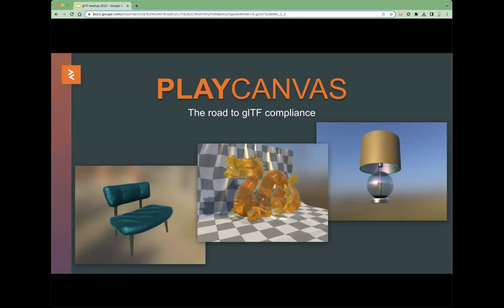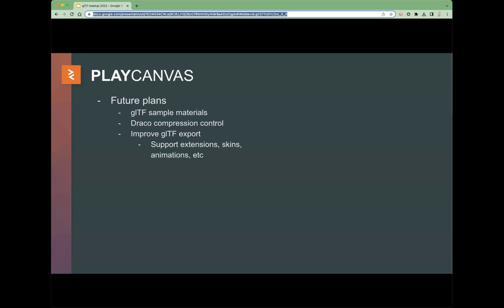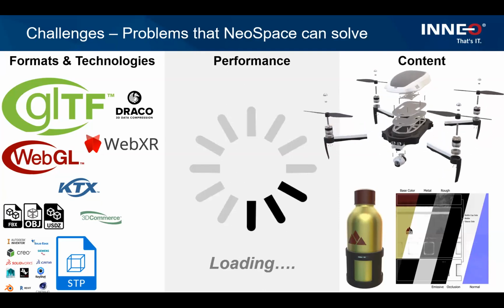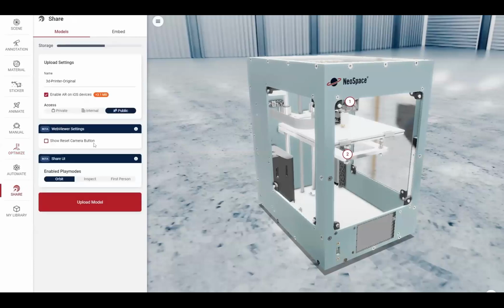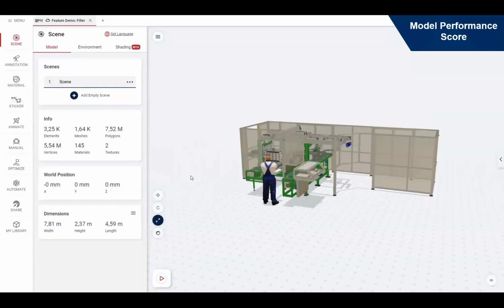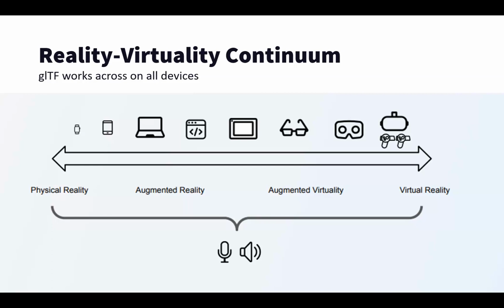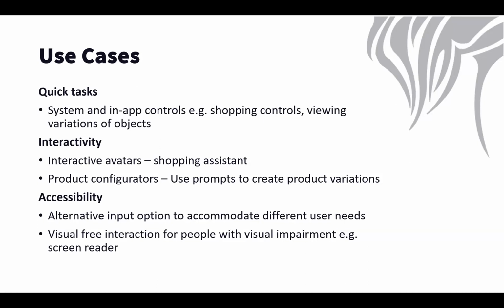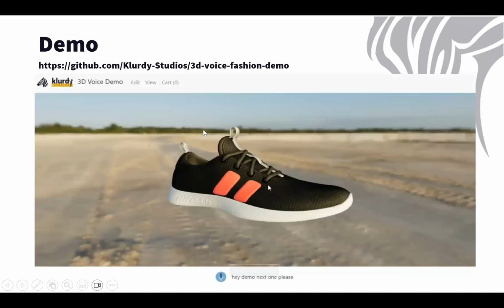glTF Meetup - May 2, 2023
glTF implementers from PlayCanvas, INNEO Solutions, and Klurdy Studios showcased how their products and how they use glTF. The session was then followed by an  “Ask the Experts” session.

Agenda
00:00:00 - Introduction
00:00:42 - PlayCanvas highlights progress with glTF
00:06:27 - Getting 3D-CAD-data ready for web3d using NeoSpace
00:26:11 - Voice commands for 3D Shopping experiences using AI tools
00:40:41 - Ask the Experts

Presenters: Gustav Sterbrant, Snap; David Prinz, INNEO Solutions; Brian Wachanga, Klurdy Studios